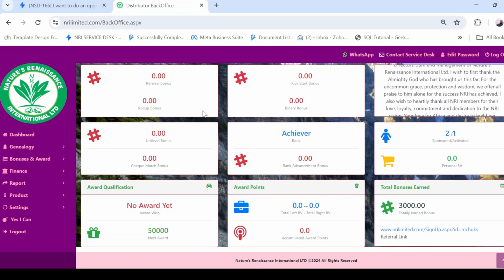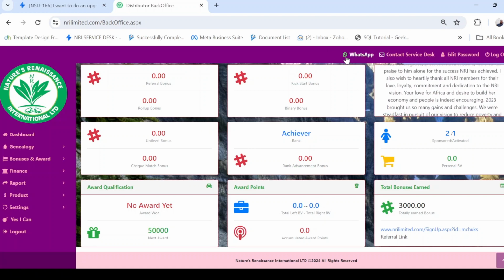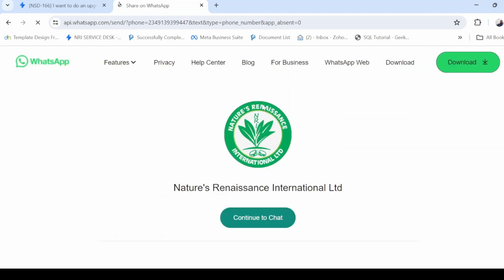How to Access and Contact Us via WhatsApp - Step-by-Step Guide | NRI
Learn more about staying connected and receiving support effortlessly here.
Understanding how to reach us through WhatsApp ensures you have instant access to our support team, making it easier to get your questions answered and issues resolved quickly. This video will guide you through the steps to ensure seamless communication and support.

Do you have any questions, tips, or ideas about contacting us via WhatsApp?

About Us:
NRI is a multi-level marketing platform dedicated to helping individuals achieve financial success through direct selling and team building. Learn more about NRI at [Insert Company Website].